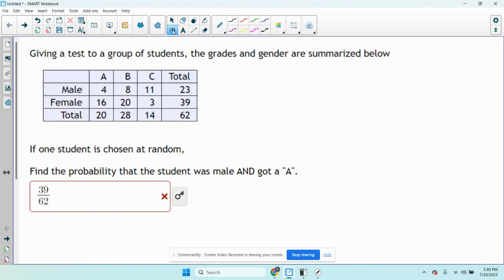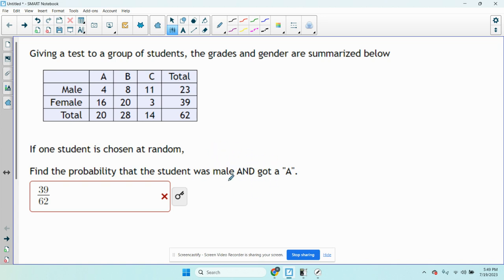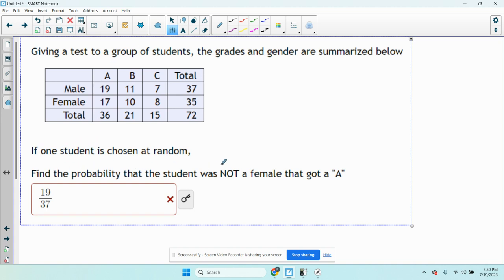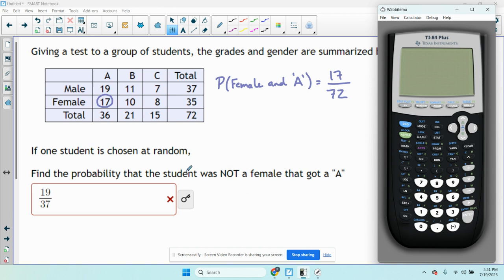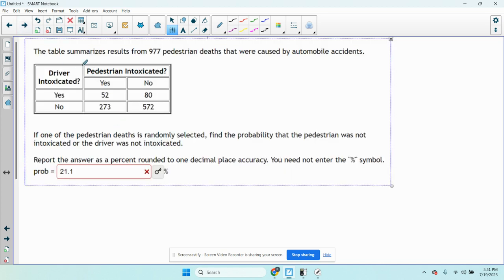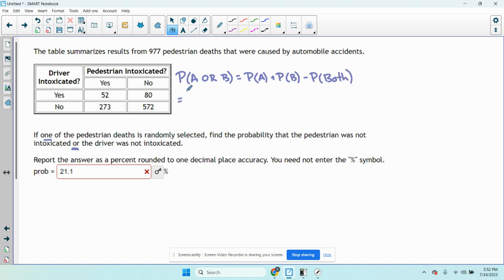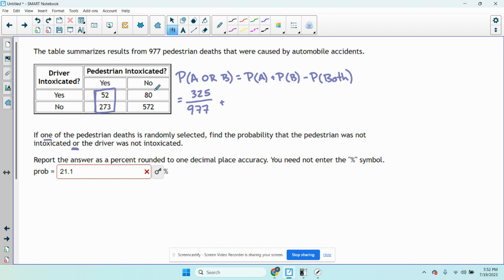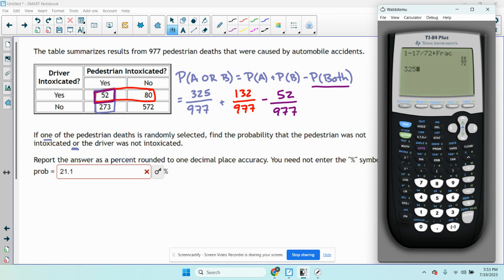Untitled: Jul 19, 2023 5:53 PM